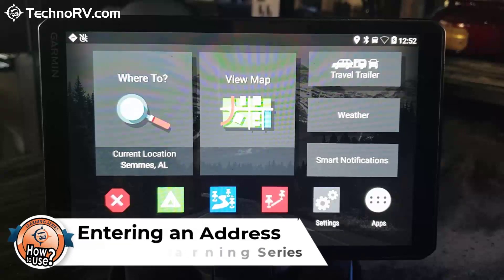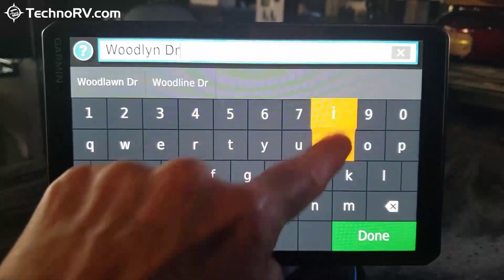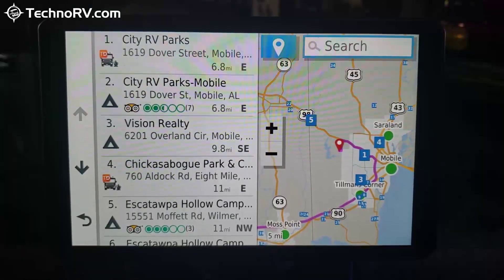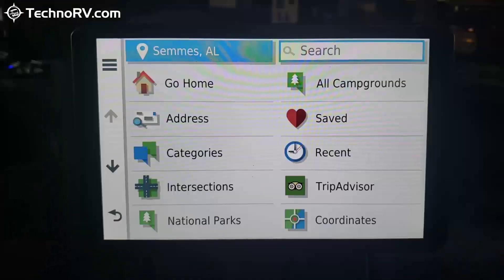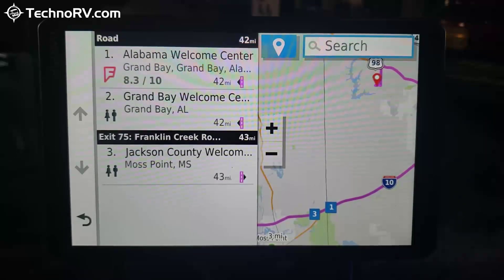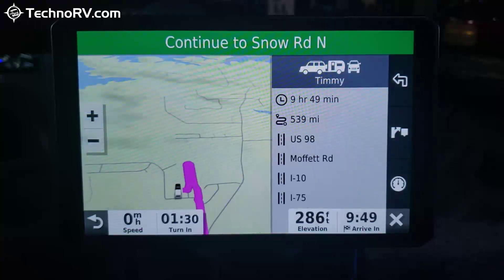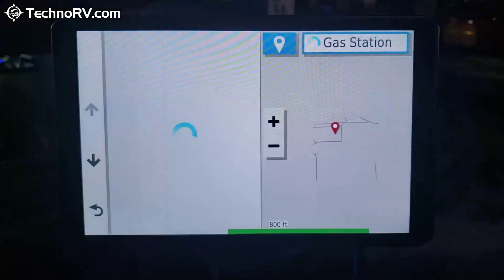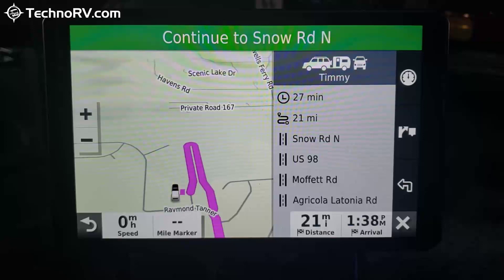TechnoRV Garmin Learning Series: Entering Destinations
0:00  Using an Address to Enter a Destination
2:45  Using Pre-Loaded Categories
6:35 Using Voice Navigation
9:28 Adding a Location from the Map
10:32 Using Coordinates to Enter a Destination

All Garmin GPS bought at TechnoRV come with the TechnoRV Learning Series where we, as full-time RVers, make videos to help you become successful with the product you buy from us.

To shop all of the GPS and other products offered at TechnoRV,